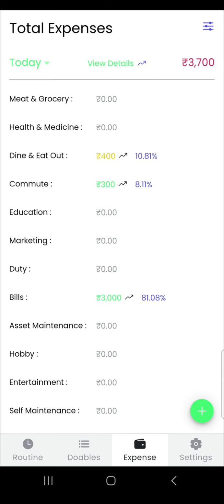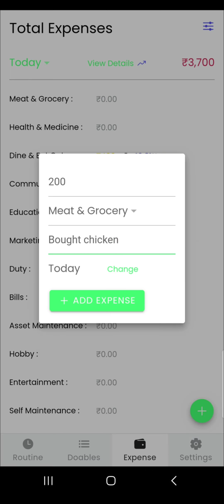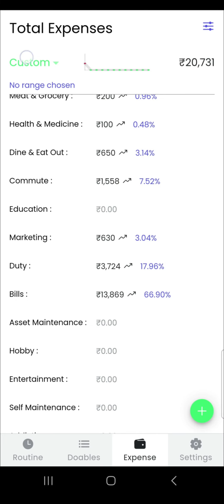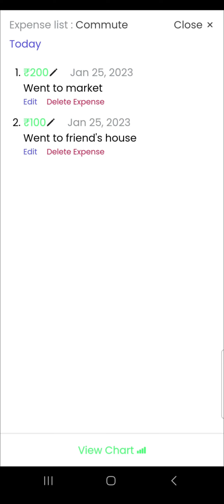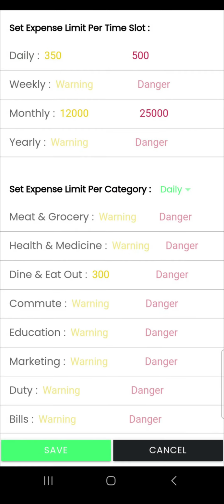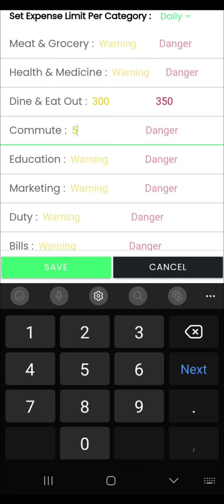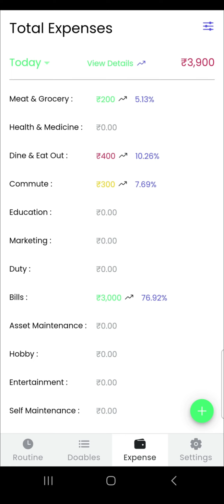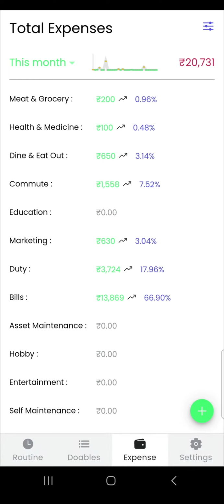Expenses Tutorial | English | Life Hack